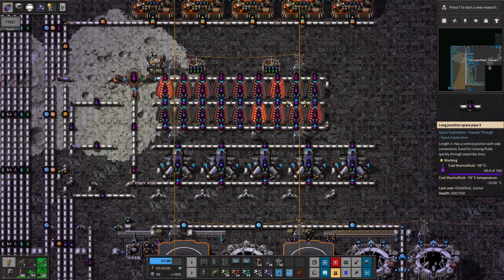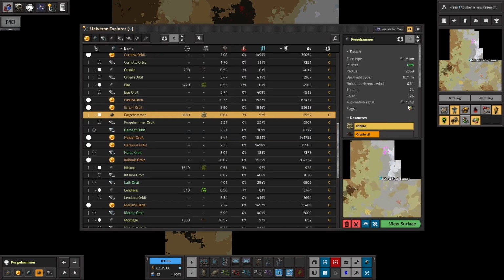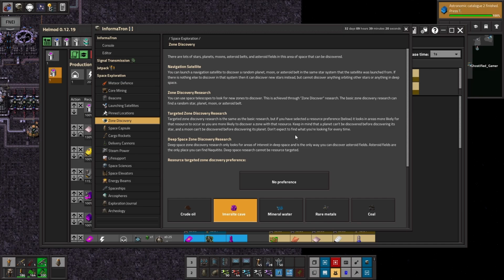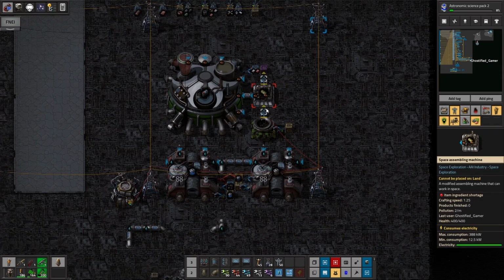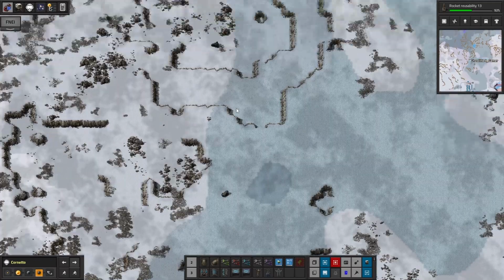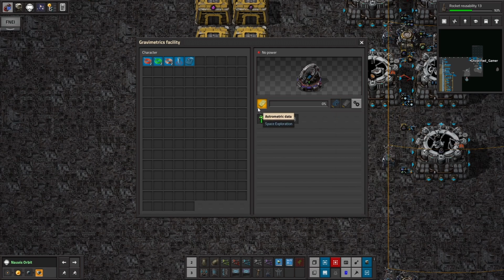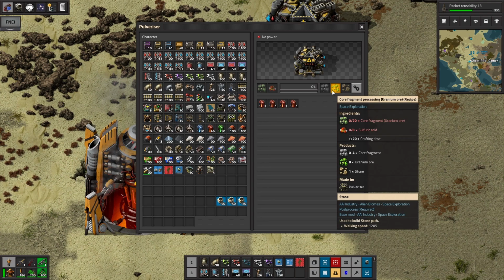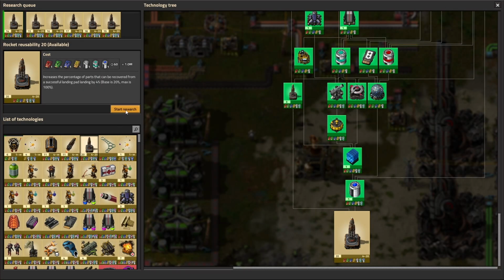Factorio K2SE - Speedy Interplanetary Nuclear Power Delivery - EP29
Let's try to solve this power issue where planets' don't have water and good solar.  Key word is try.